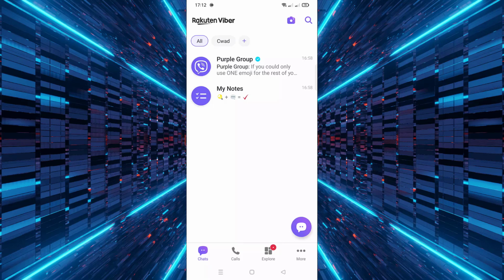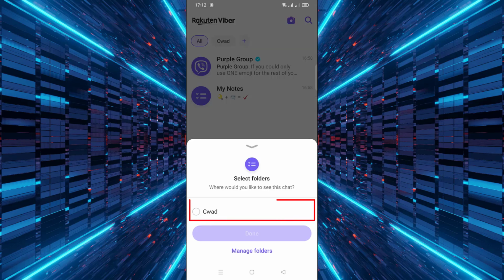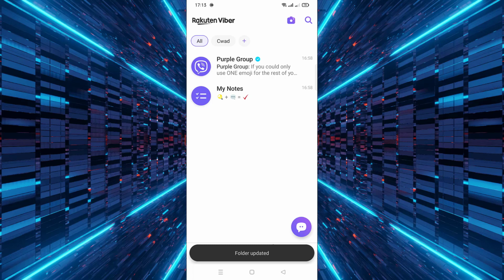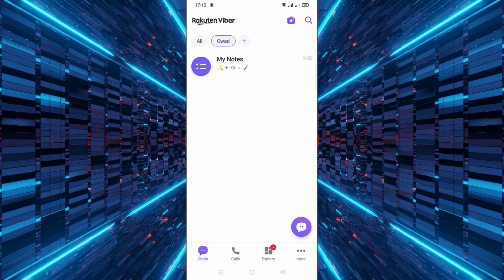How to Add Chats to Folders in Viber App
Keep your Viber messages neat and accessible by learning how to add chats to folders. 💬

This Viber chat organization trick is perfect for personal and work conversations. 🗂️

With folders, you can easily manage multiple chats without scrolling endlessly. ⏱️

Learn this Viber hack to save time and stay organized every day. 🧩

Whether you use Viber for messaging friends or business, this feature improves your chat experience. 🚀

Stay updated with more Viber tips, tricks, and hidden features on our channel. ✨